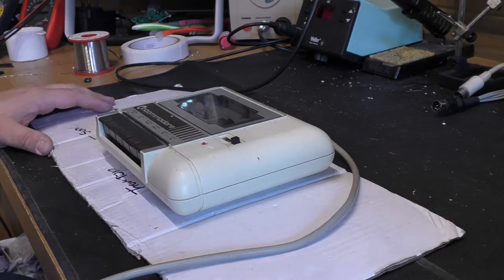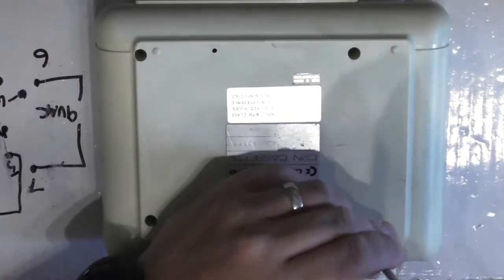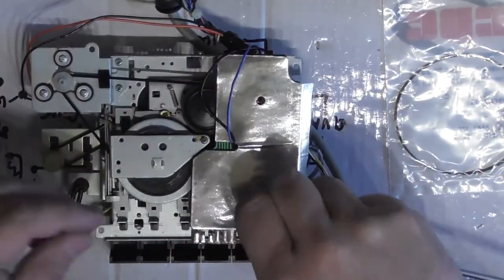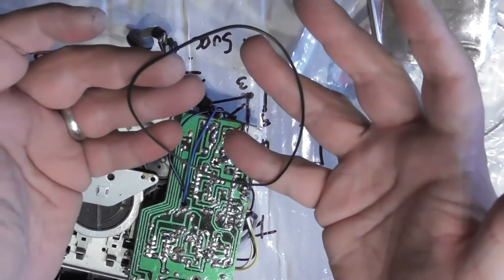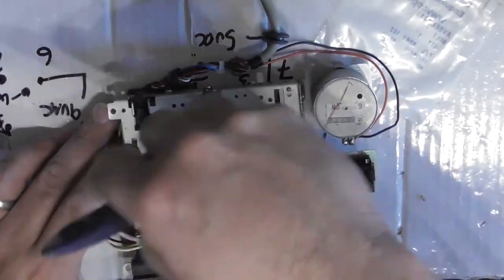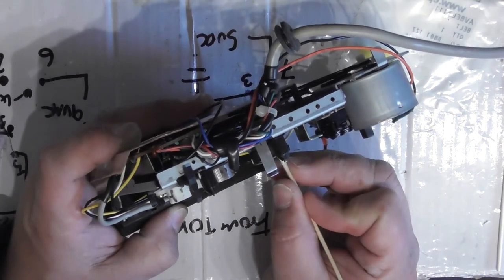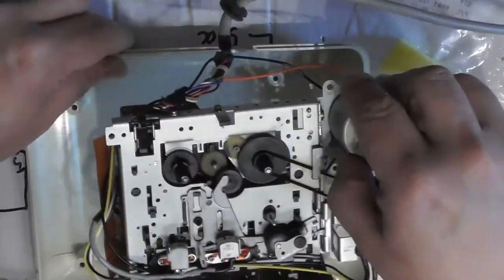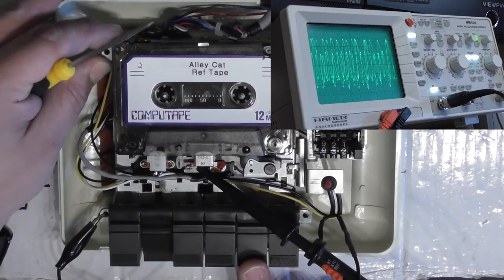Cainers Commodore Capers 6 - Commodore C2N Tape Deck (1530) Repair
Ola! It's been a while.  Here's my latest effort, a repair / cleanup of a Commodore tape drive. Hope you find it useful! (Don't ask about Cainers Capers 5!)